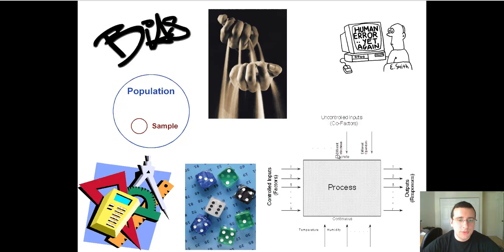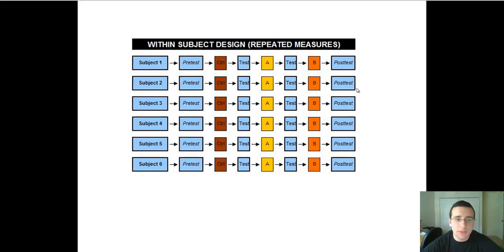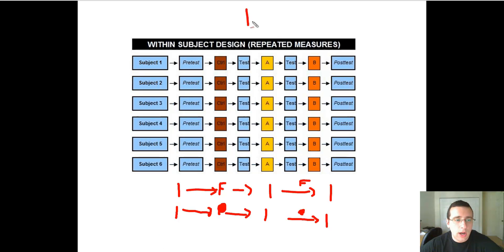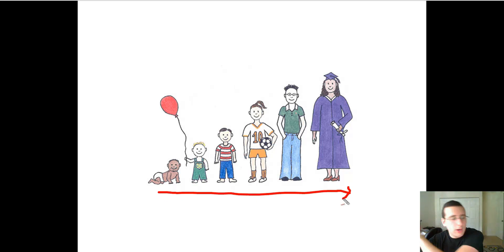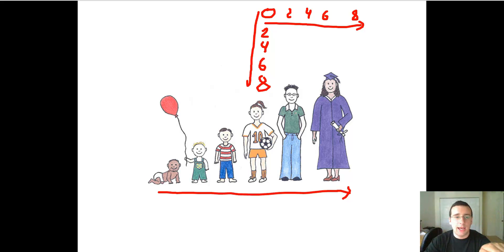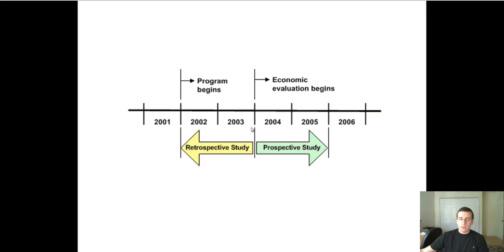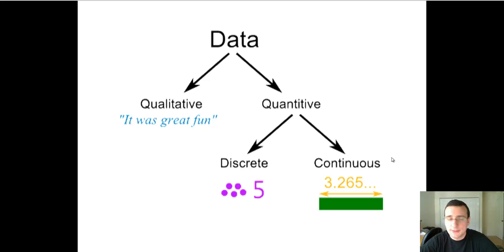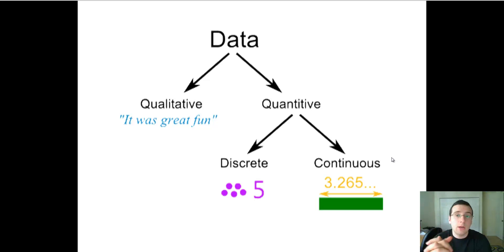The Scientific Method (Step 4): Testing to Verify Solutions (Extra): Research Terms (Part 1)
Summary: Mr. Lima talks about some common research terms, including:

* Correlational vs. Empirical
* Single Measure vs. Repeated Measures
* Longitudinal vs. Cross Sectional vs. Repeated Cross Sectional
* Prospective vs. Retrospective
* Qualitative vs. Quantitative
* Ideographic vs. Nomothetic
* Case Study vs. Case Series vs. Normative Study